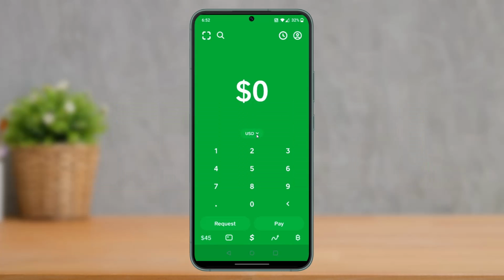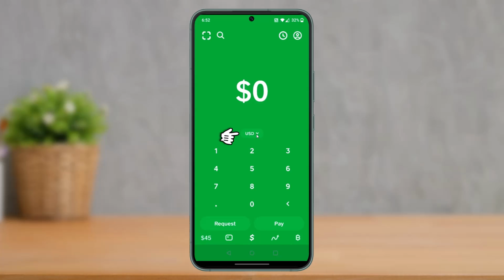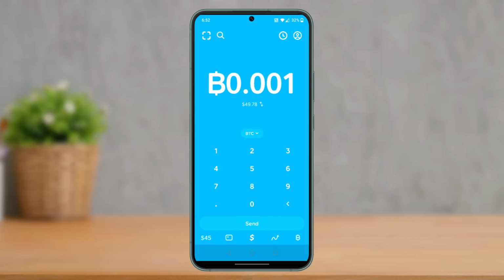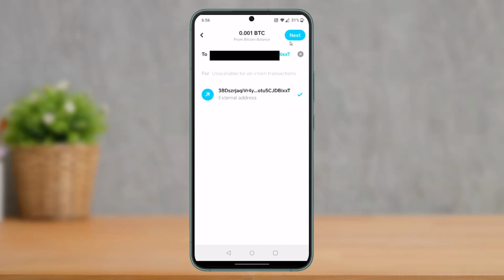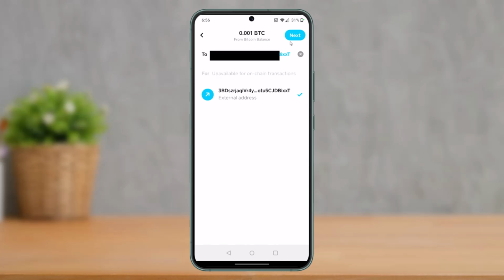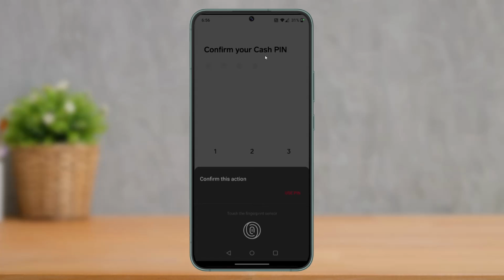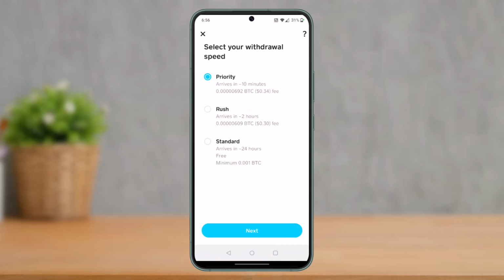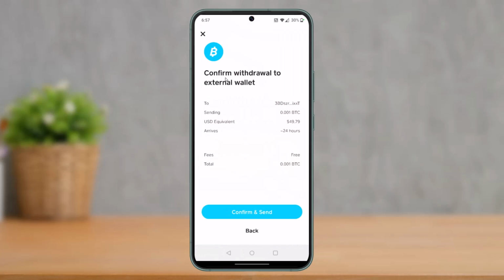How to Transfer Bitcoin From Cash App To Another Wallet !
In this tutorial video, I will quickly guide you on how you can transfer bitcoin from Cash App to an external wallet. So make sure to watch this video till the end. We try to be responsive to as many questions as possible.

Follow the below steps:
1) Launch the Cash App
2) Tap on the USD button
3) Choose bitcoin from the bottom
4) Enter the amount of bitcoin you want to send
5) Tap on Send button
6) Paste the wallet address where you want to send
7) This way, you can transfer from Cash App to another wallet.

~Timestamps:
0:00 Introduction
0:13 How to Transfer Bitcoin From Cash App To Another Wallet
0:34 Paste Wallet Address
1:26 Conclusion